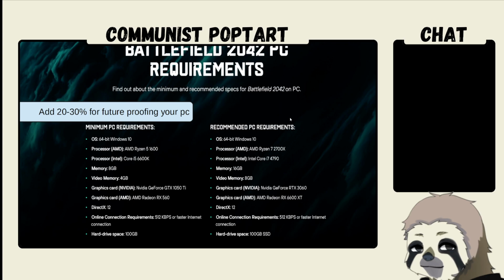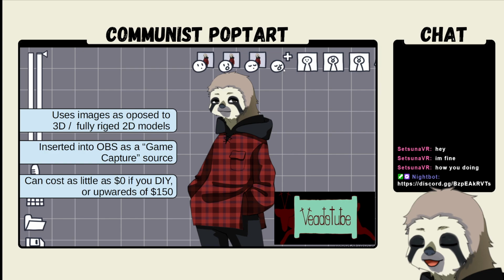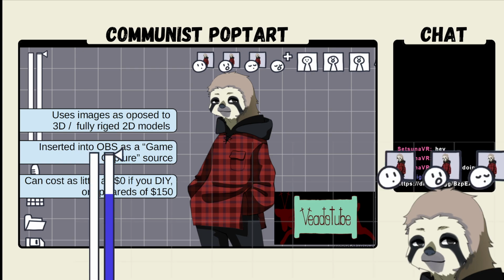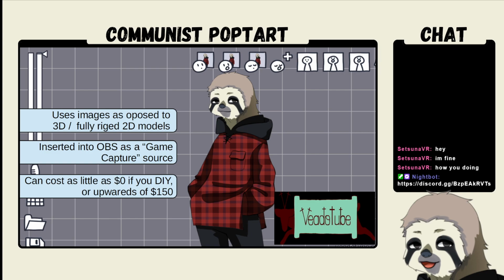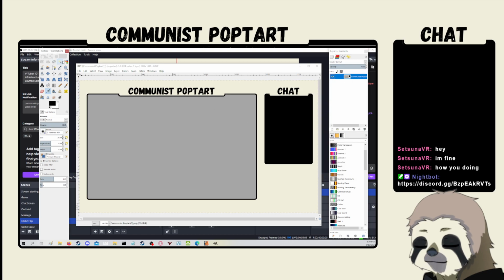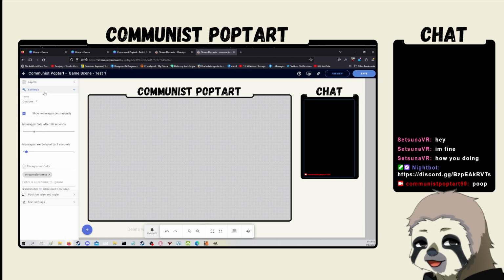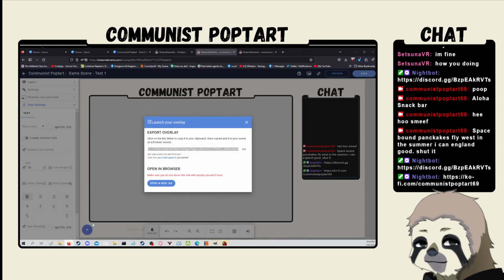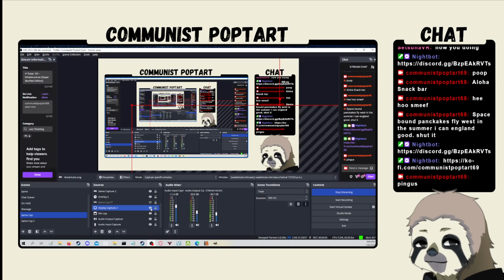V-Tuber 101 - Infrastructure [Super Skuffed Edition]